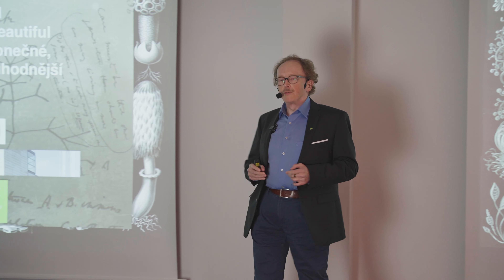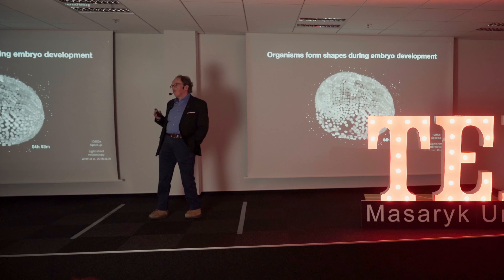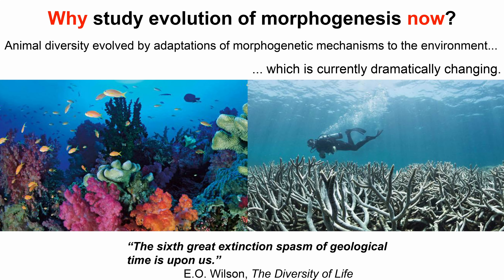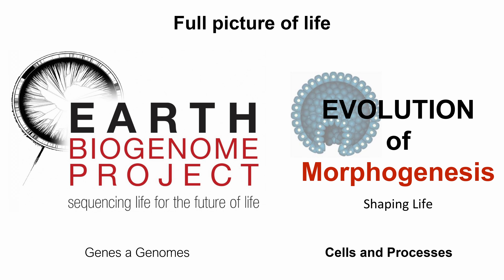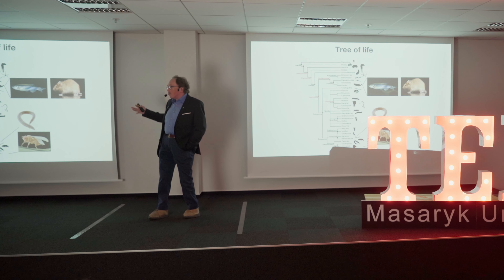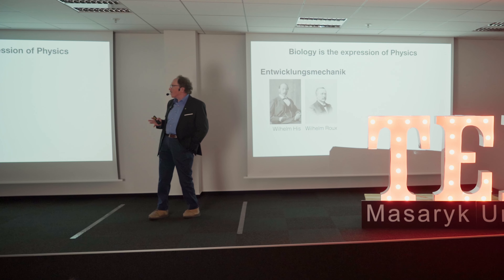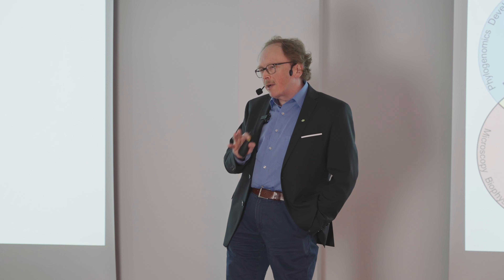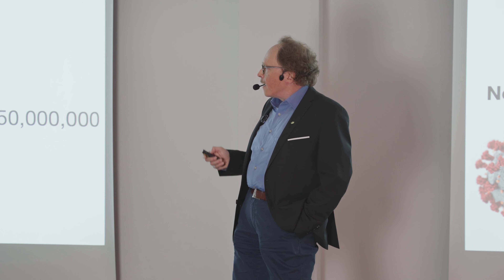Jak život vytvořil nekonečné a nejkrásnější životní formy. | Pavel Tomančák | TEDxMasarykUniversity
Life has incredible abilities to create diverse shapes. How living organisms can do this remains the most exciting question in biology. Using modern microscopic imaging techniques, we now have unique opportunities to observe the emergence of biological shapes down to the smallest. Pavel Tomančák is an expert in the field of evolutionary and developmental biology. He is the head of the research group at the Max Planck Institute for Molecular Cell Biology and Genetics in Dresden. He holds two prestigious grants from the European Research Council (ERC) and a member of EMBO. He also became the director of the CEITEC consortium in Brno. This talk was given at a TEDx event using the TED conference format but independently organized by a local community.